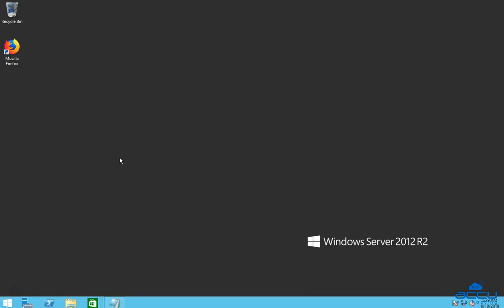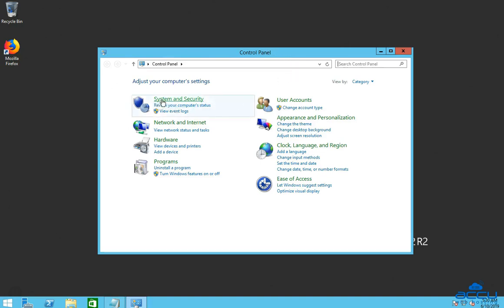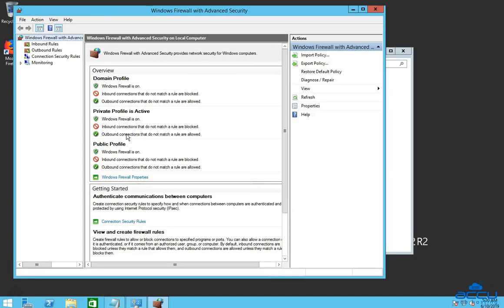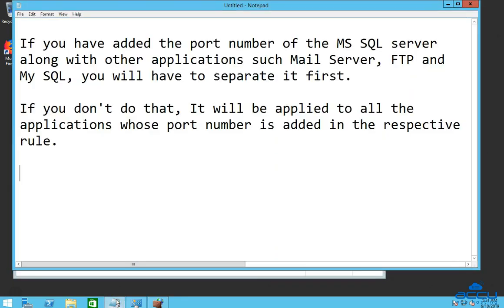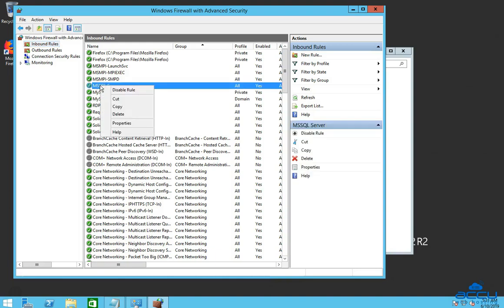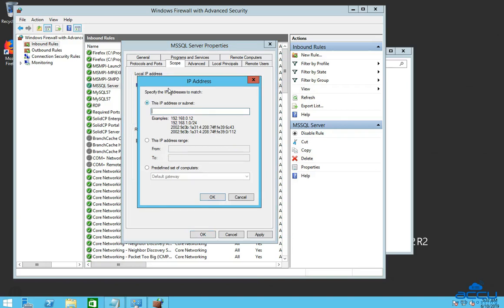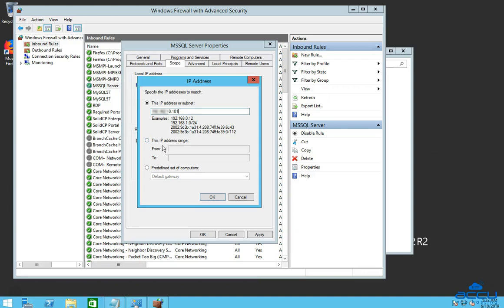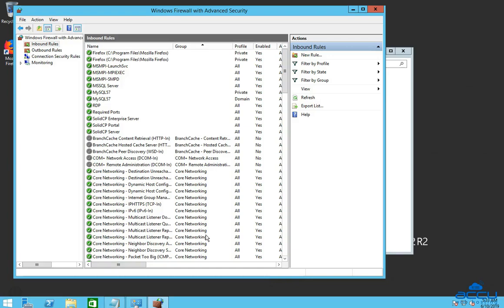How To Restrict MSSQL Server To Connect From a Specific IP Address?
This video tutorial will help you to allow MSSQL Server connection access from a specific IP Address only.